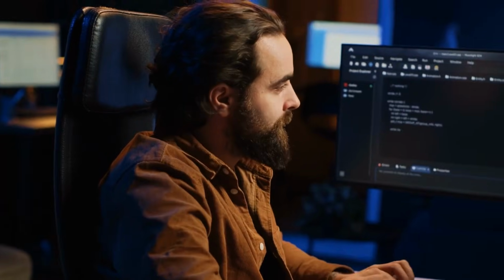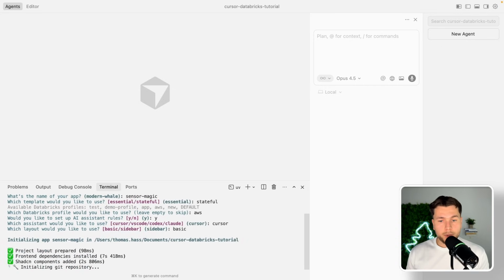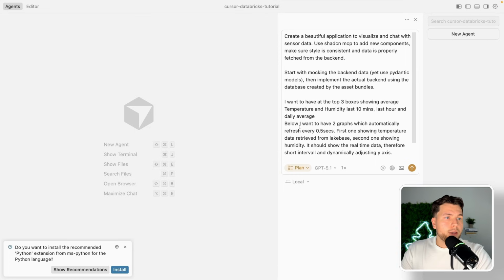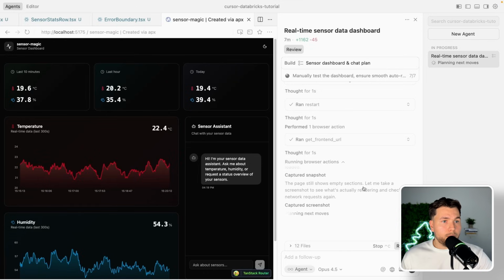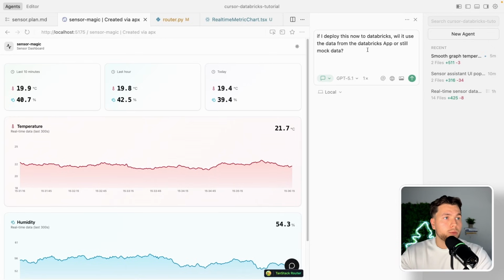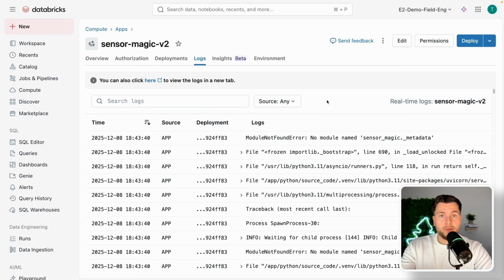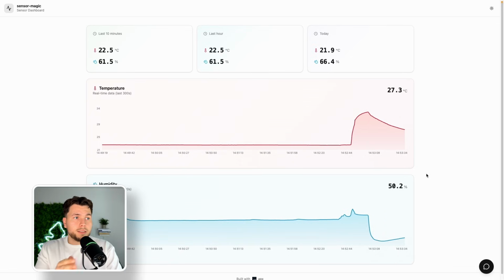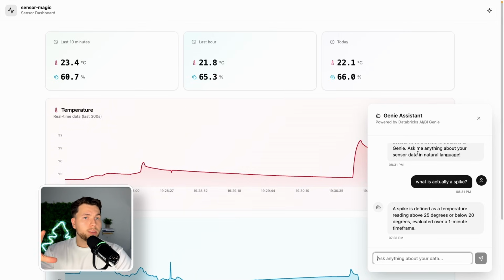How To Vibe-Code Databricks Apps using Cursor 2.0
🚀 Using APX, Cursor Rules, Databricks Asset Bundles and Apps Logs to optimize Vibe-Coding Experience

In this hands-on video, we build a real-time sensor visualization app including an AI Chat interface powered by Genie

⌛ Timestamps
0:00 – Intro
1:57 – APX
3:58 – Cursor Setup
10:02 – Building the App
31:15 – Including the Chat